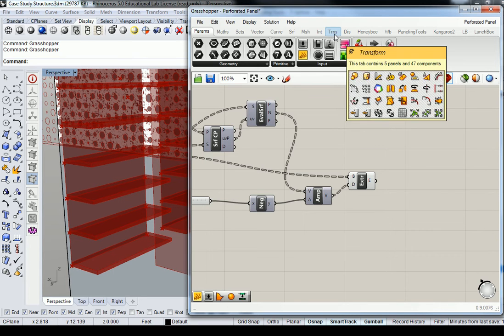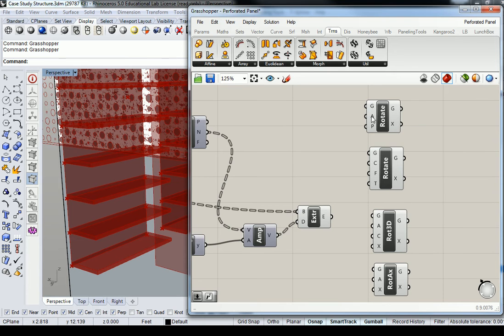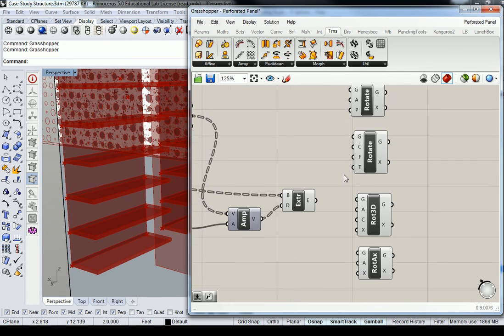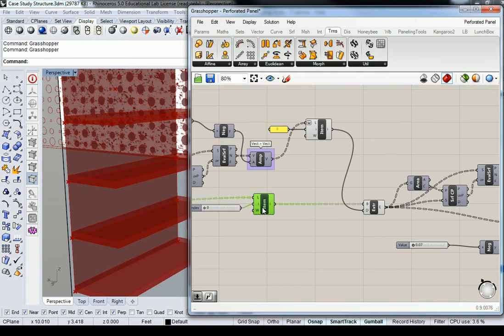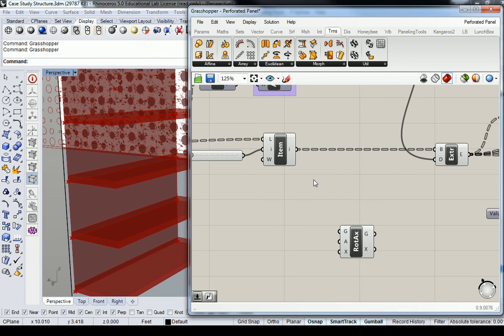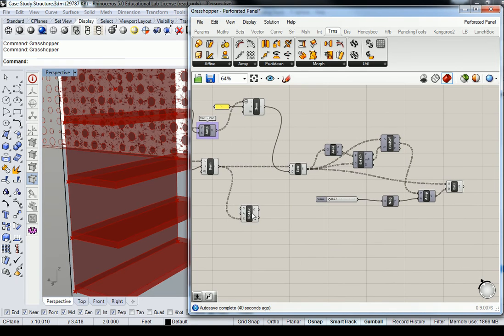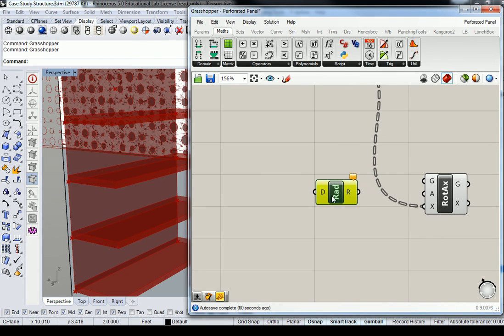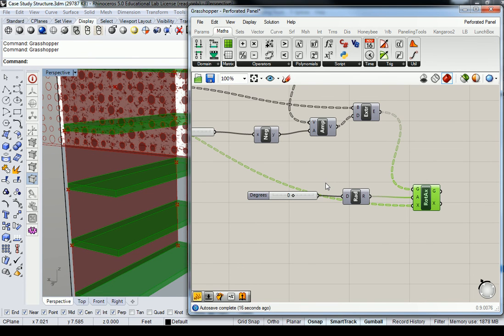113 - Grasshopper - Adding Rotation to Louvers with Rotate Axis